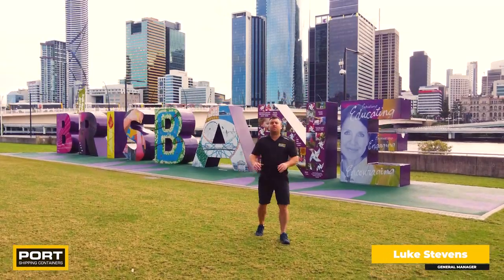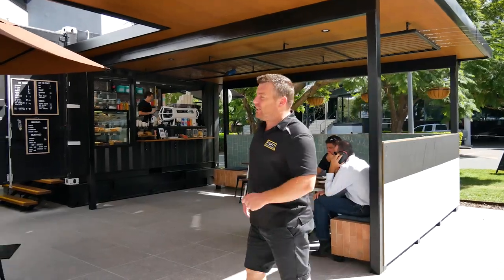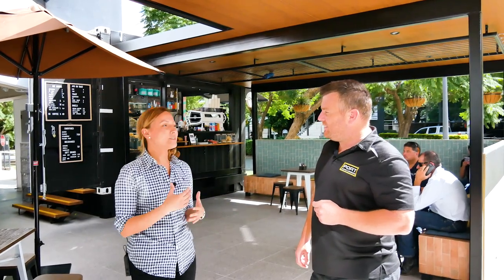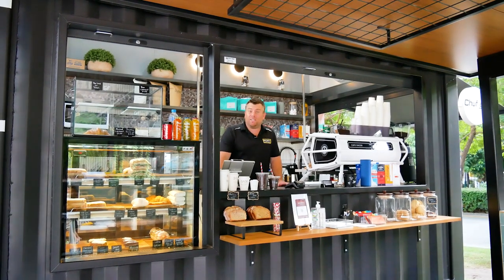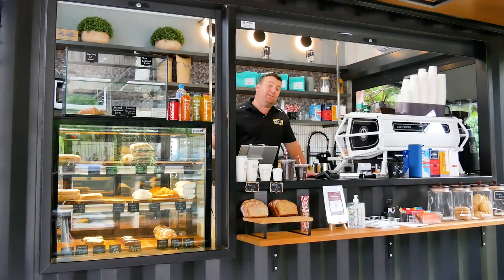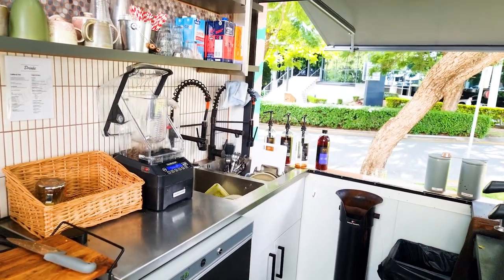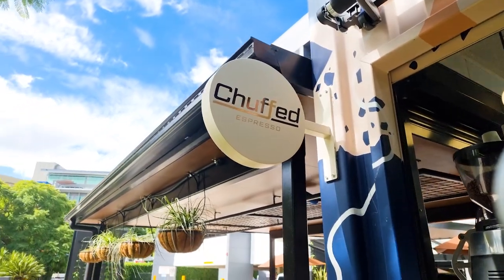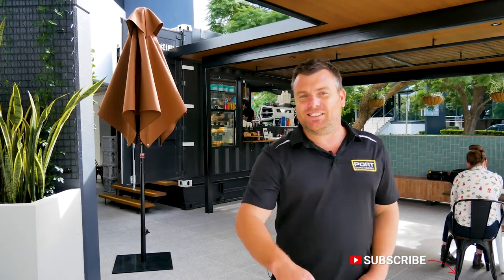Chuffed Espresso Custom Built Container Cafe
Container Cafes are becoming more and more popular all around the world as they look trendy, extremely secure plus you can move them from site to site if required. We collaborated with OC Interiors to build this Container Cafe for Chuffed Espresso, located at the suburb of Milton in Brisbane. After operating for just over a year we visited Juliana and her team to see how business was going.
This Container Cafe has a roaring trade and has a load of features that are very appealing.

If you would like a quote on a Container Cafe please call our Modifications Department on 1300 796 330